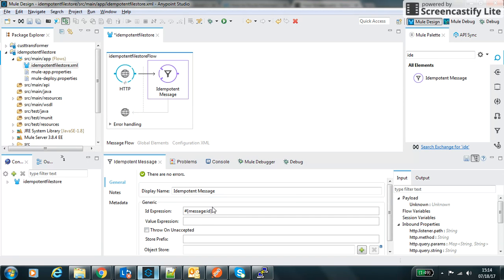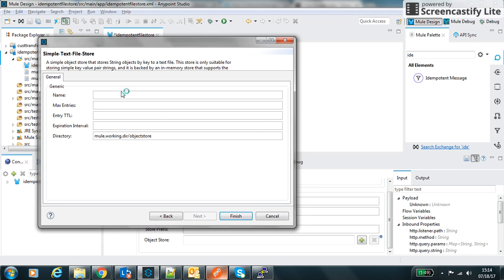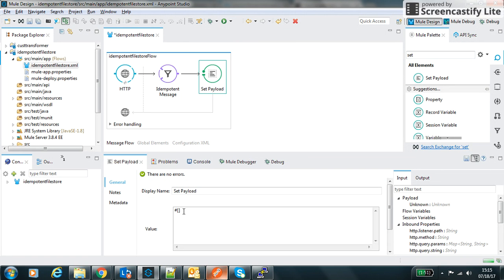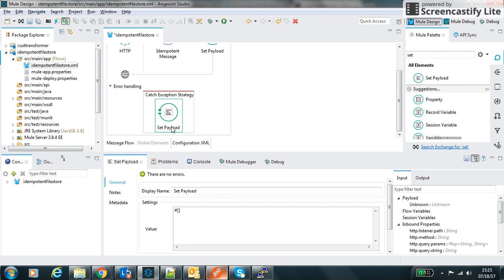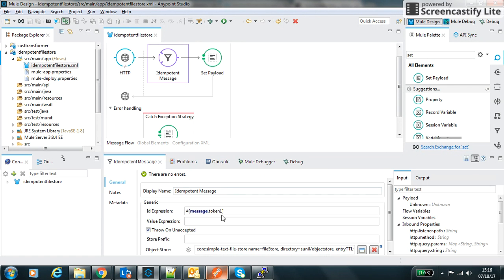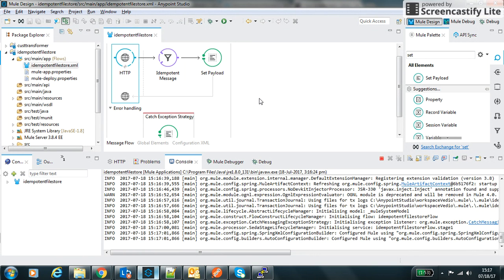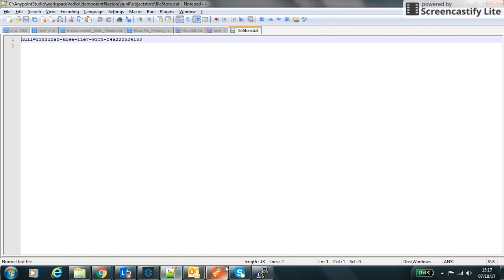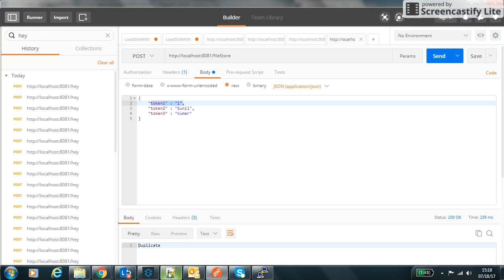Mule Idempotent Filter with Persistent File Store